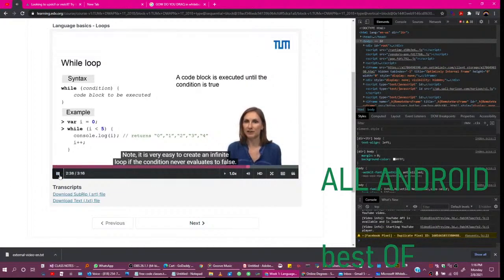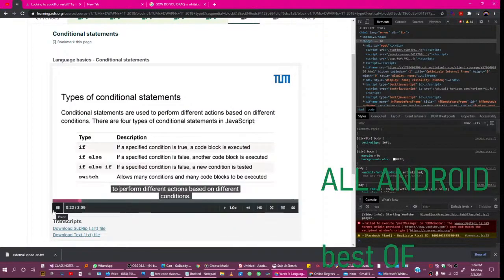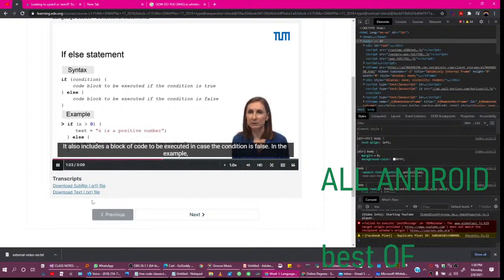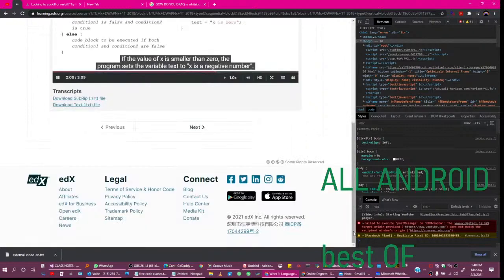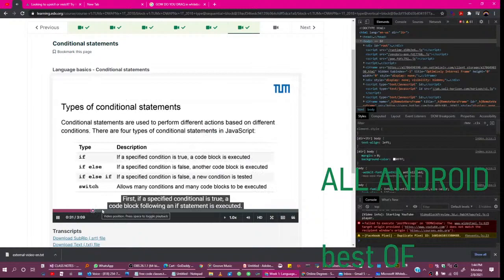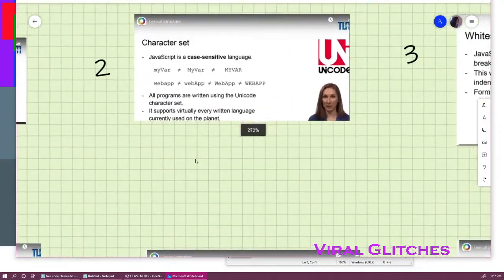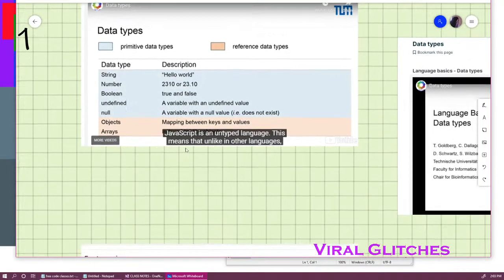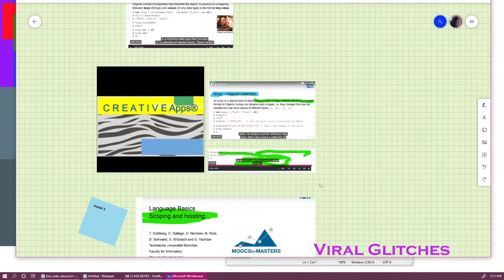EVERYDAY % ANDROID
LIVE gaming